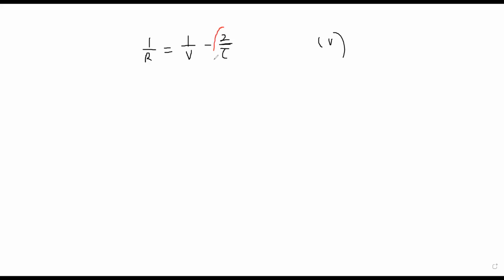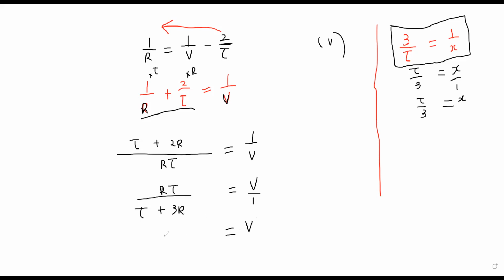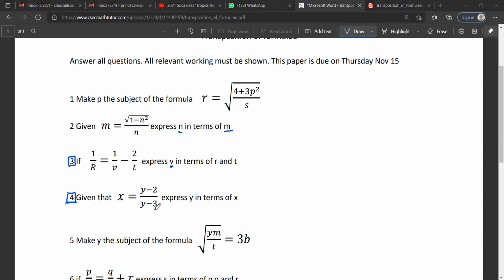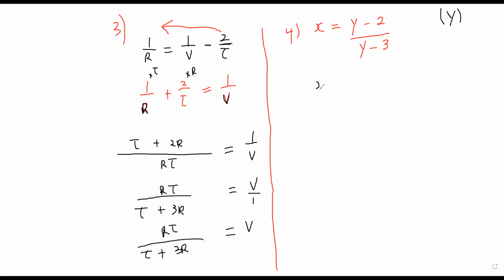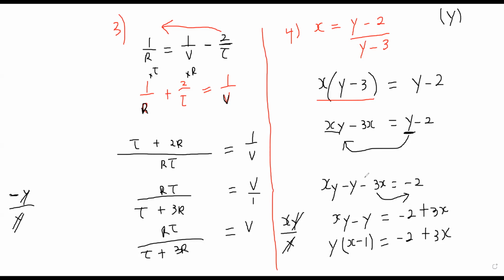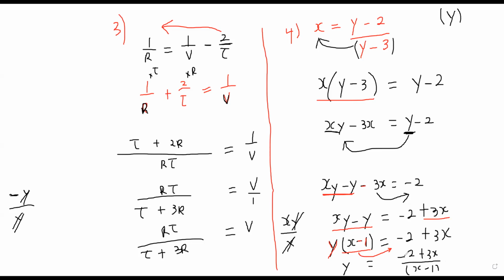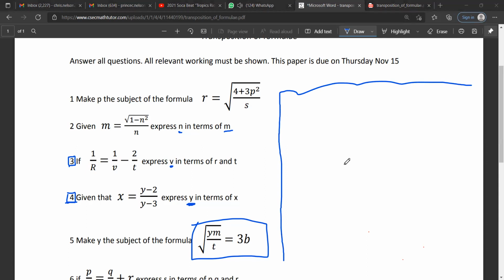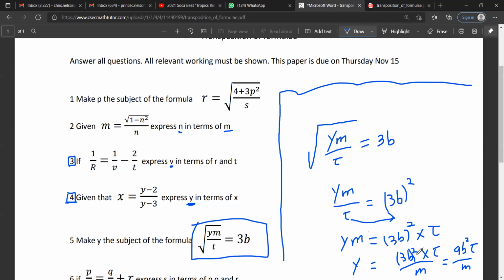Lesson 7 part 2